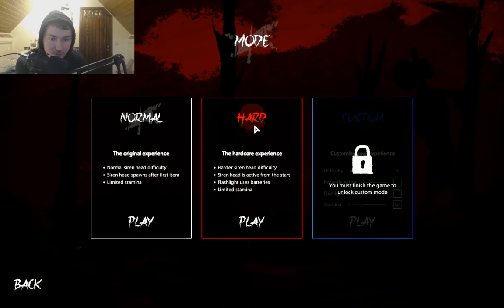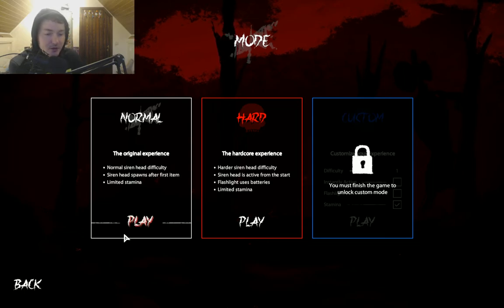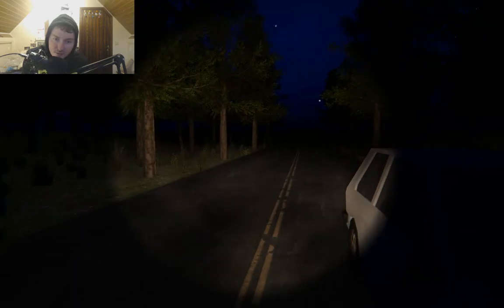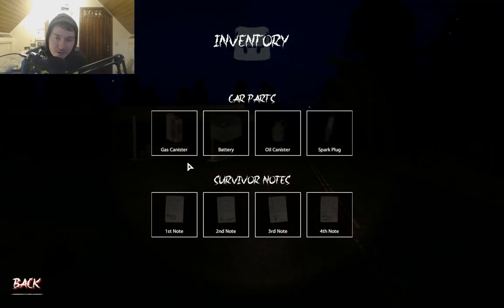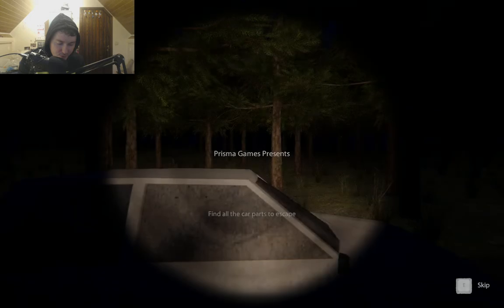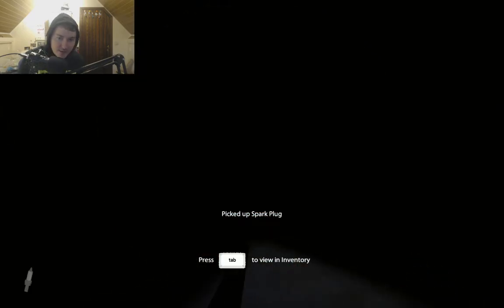HERE HE COMES | Siren Head: Awakening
Siren Head: Awakening is a hide and seek horrorgame based on the ceature created by artist Trevor Henderson